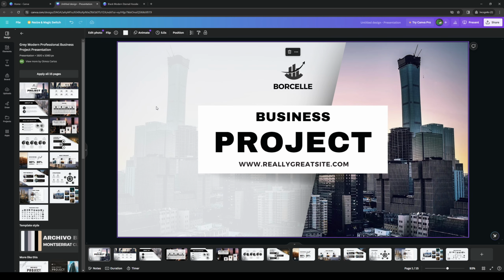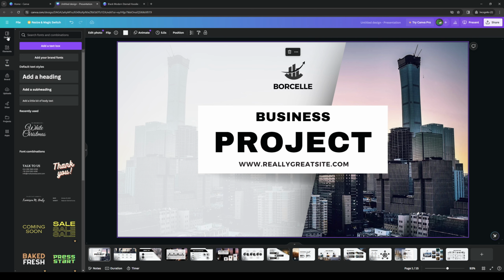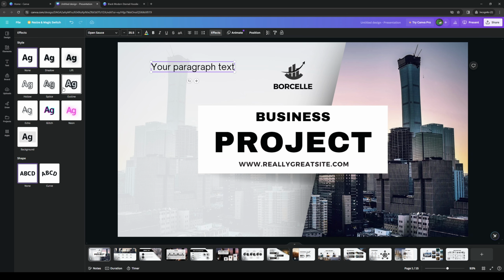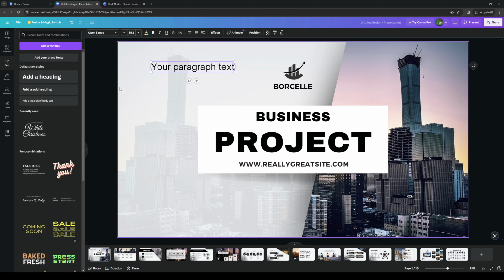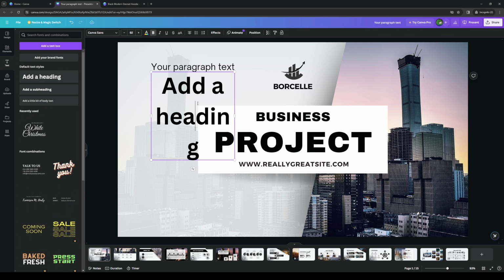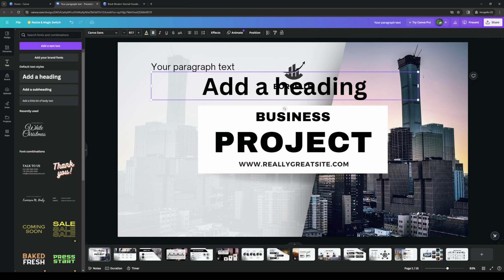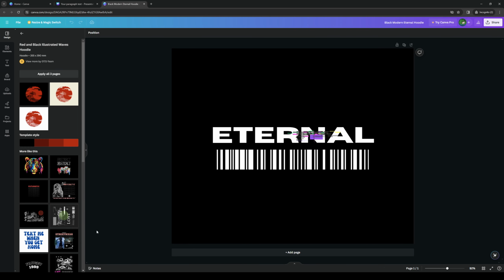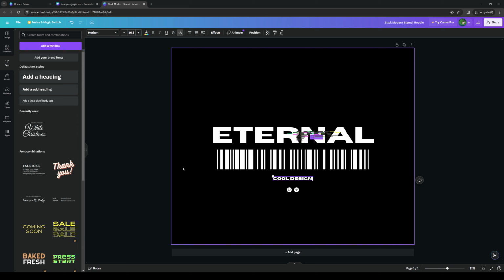How To Add Text In Canva (Full 2024 Guide)